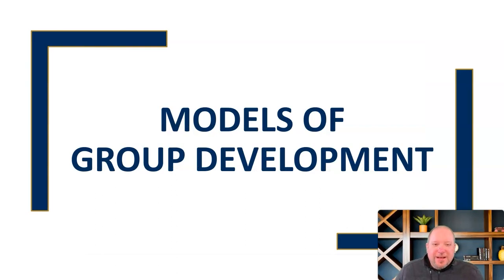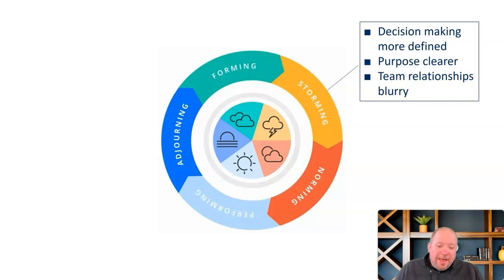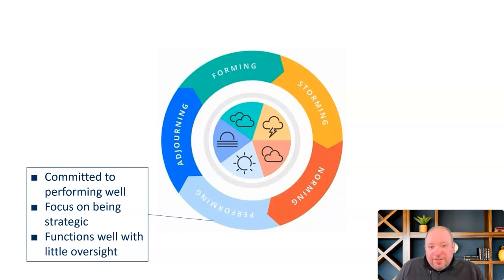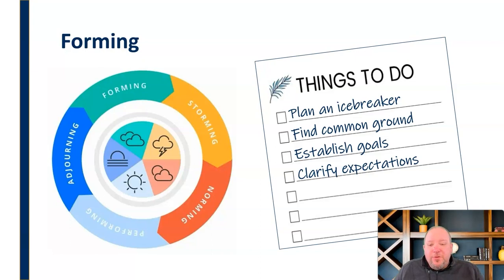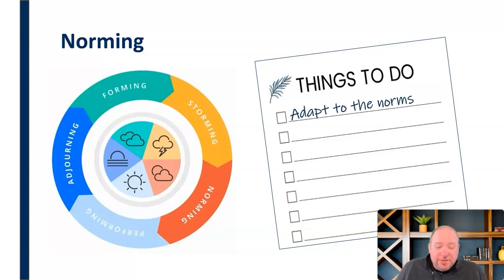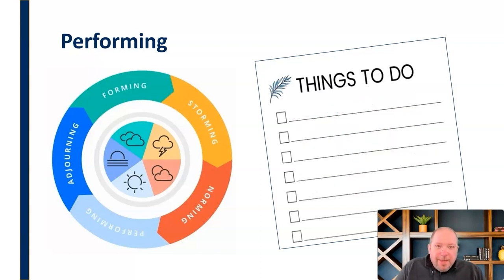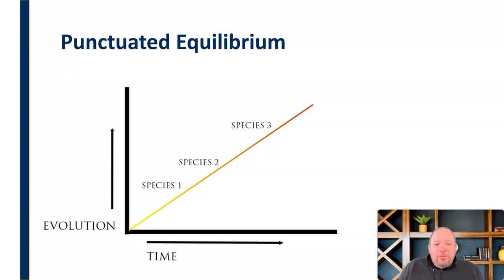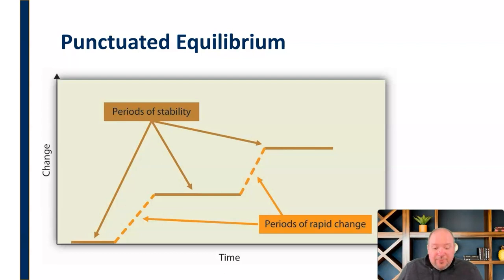Models of Group Development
Mini-lecture discussing two models of group development: Tuckman's Phases of Group Development (Forming, Storming, Norming, Performing, and Adjourning) and Punctuated Equilibrium.